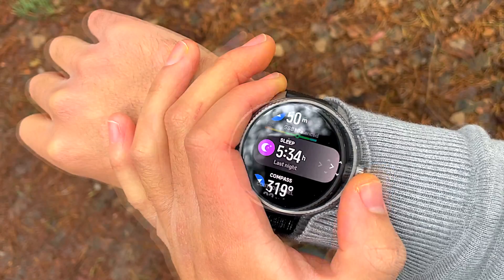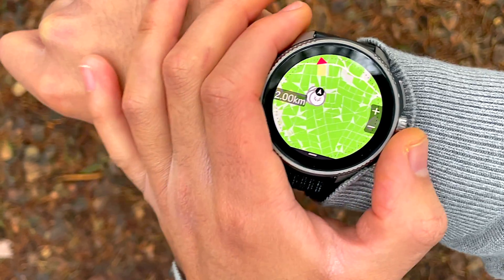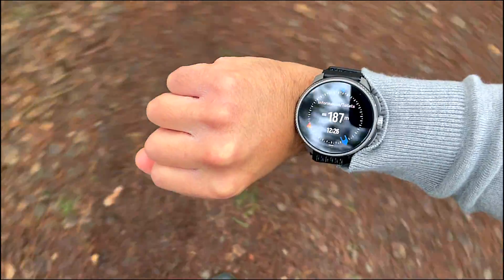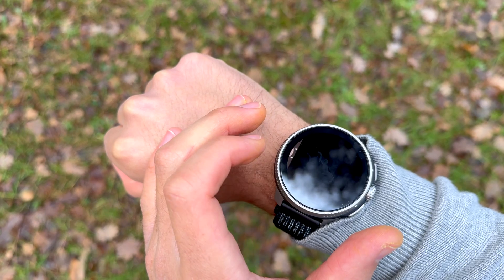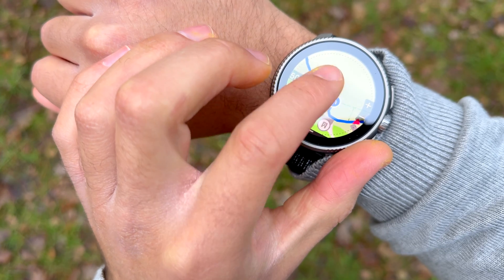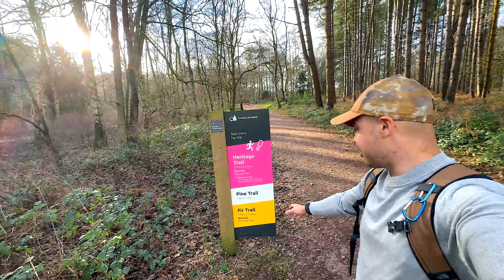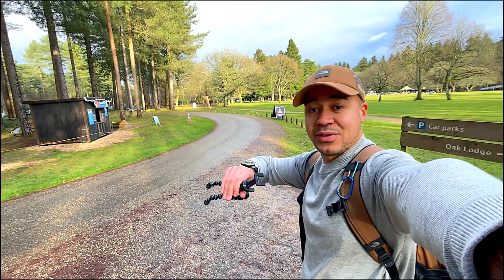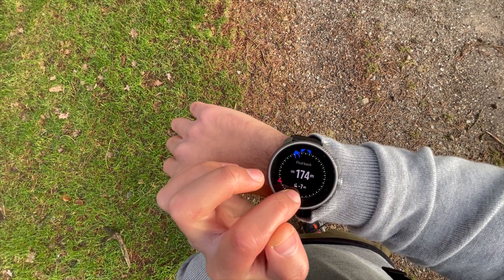Suunto Race | Navigation | 2024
Hi Gang! This video is about the brand new Suunto Race and how it fares as a navigational tool!🔥Here we explore the basics of maps, routes and courses. But we also take a deep-dive into those more advanced features: compass, find my way back, bearings and Points of interest makers. 😍 Let's go!

*/// Gear I Use (U.S.A, Europe, Asia & UK links) ///*
Suunto Race 😍
Suunto Vertical 🥰
Suunto Wing 🎶
Fenix 7 Pro 🔥
Coros Apex 2 Pro 🔋
Garmin 965 💡

This does not affect you as a customer at all, but supports me towards making these videos for you guys! All opinions are my own & prices were at the time of uploading this video.

*Timestamps:*
0:00 - Start
0:15 - Intro
0:30 - Compass/Map Mini Widget
0:53 - Points Of Interest
2:14 - Following POIs
3:50 - Routes/Courses Pt 1
5:43 - Always ON Display DEMO
5:59 - Routes/Courses Pt 2
8:49 - Find Back - NO more getting lost
11:02 - Bearing Navigation
14:01 - ONE last thing